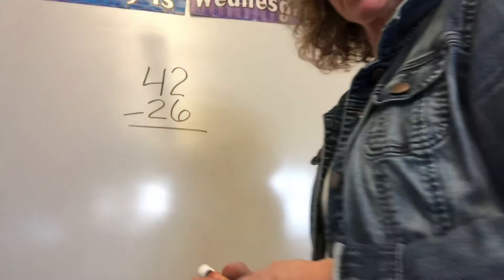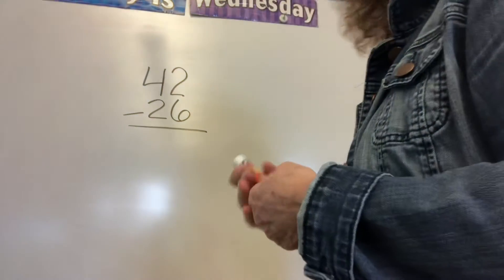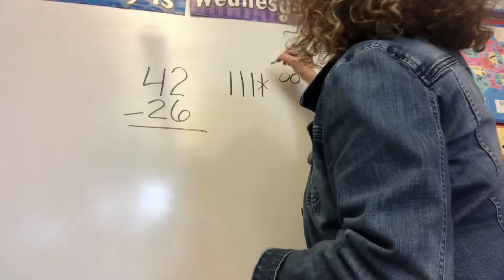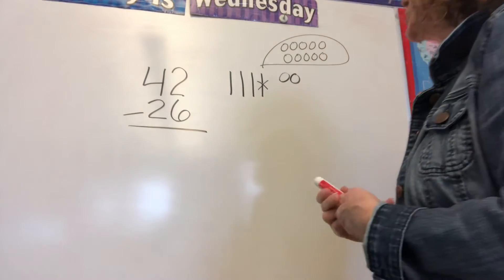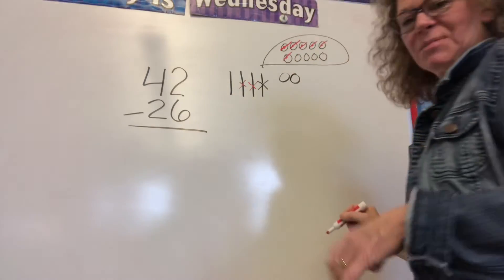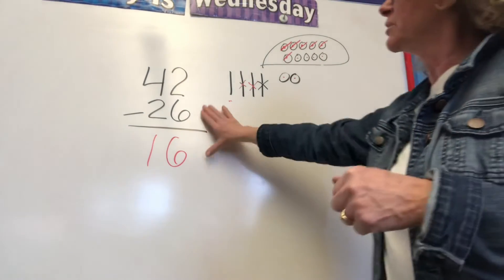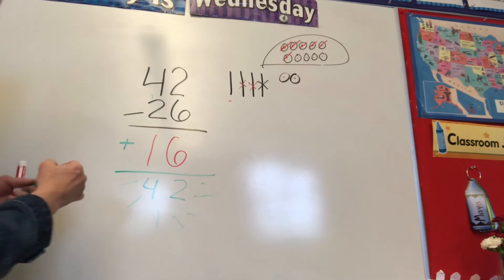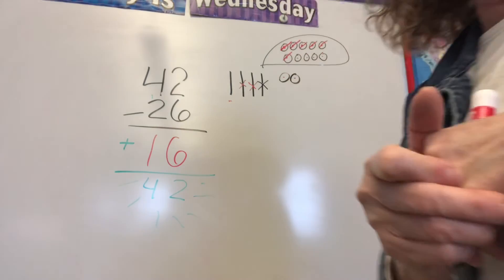Subtraction with Ungrouping!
Drawing out numbers helps us visualize ungrouping our 10!